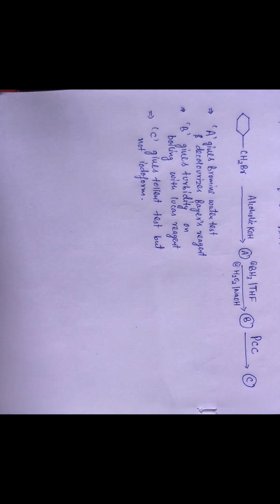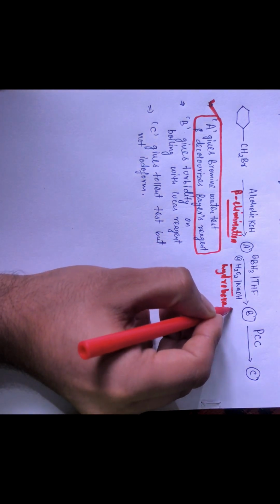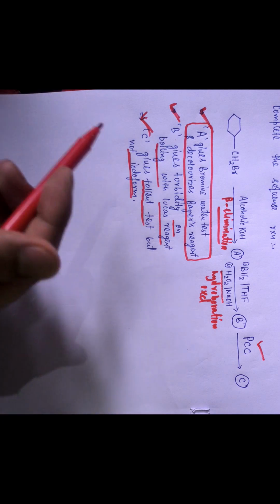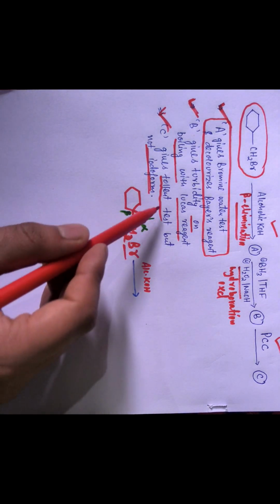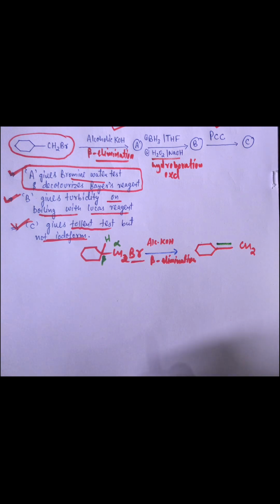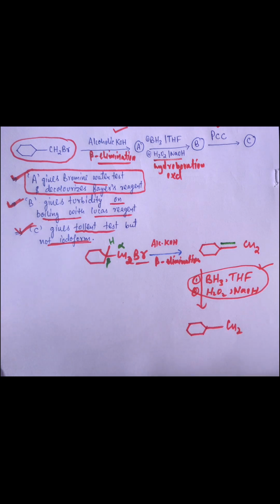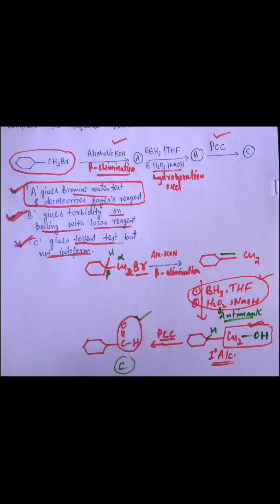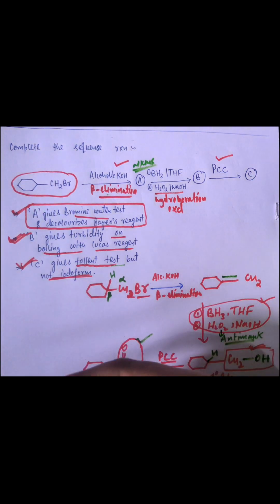Rxn of alkyl halide class 12th /NEET#chemistry